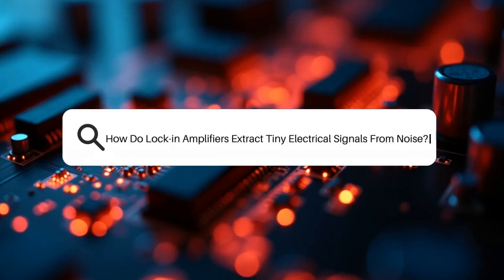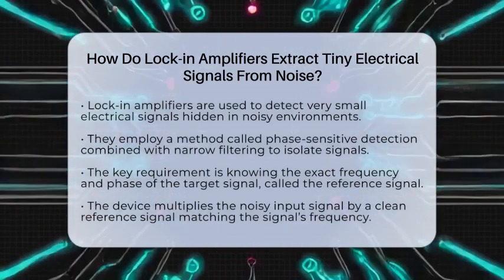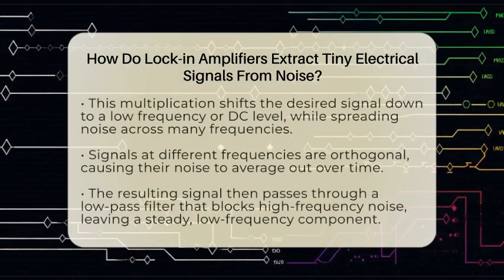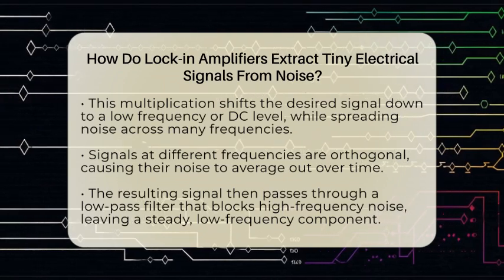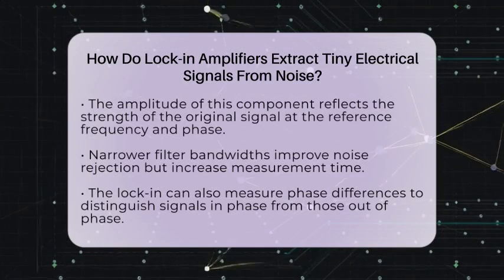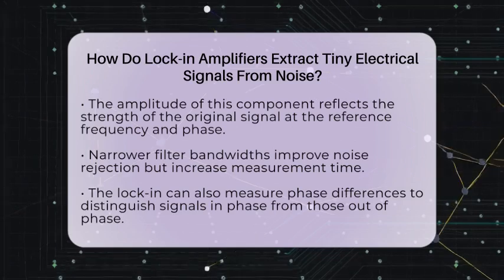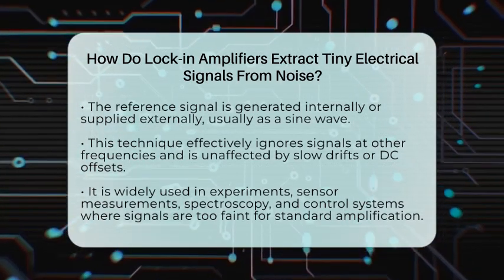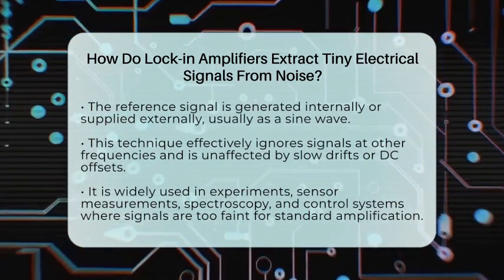How Do Lock-in Amplifiers Extract Tiny Electrical Signals From Noise?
How Do Lock-in Amplifiers Extract Tiny Electrical Signals From Noise? Have you ever wondered how scientists and engineers detect extremely weak electrical signals buried in noise? In this informative video, we'll explain the fundamental principles behind lock-in amplifiers and how they are used to extract tiny signals from a noisy environment. We'll start by describing what a lock-in amplifier is and how it works to isolate signals at specific frequencies. You'll learn about phase-sensitive detection and how multiplying the input signal by a reference signal helps shift the desired signal to a lower frequency, making it easier to analyze. We will also cover the role of low-pass filters in removing unwanted noise and how narrowing the filter's bandwidth can improve measurement accuracy at the expense of speed. Additionally, we'll discuss how phase measurement enhances detection precision and why knowing the exact phase and frequency of the target signal is essential. This technique is widely used in scientific experiments, sensor measurements, spectroscopy, and control systems where detecting faint signals is crucial. Whether you're a student, researcher, or professional in electrical engineering, understanding how lock-in amplifiers work can help you improve your measurement techniques.